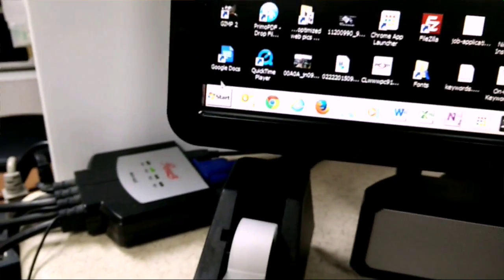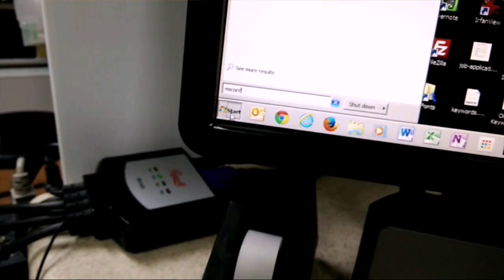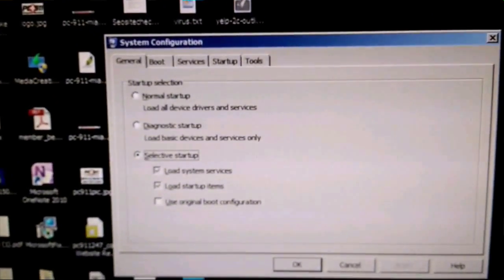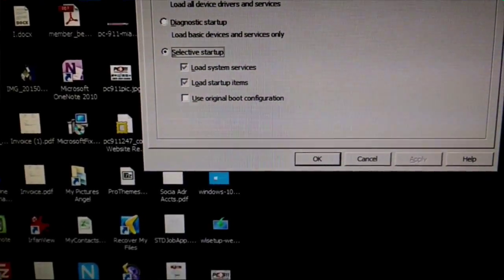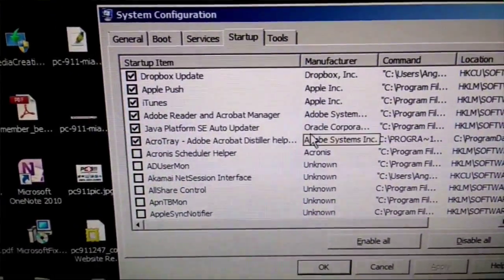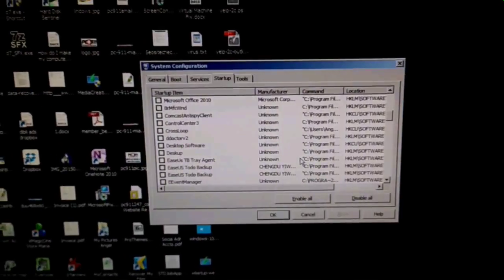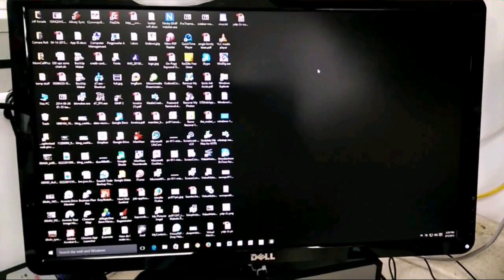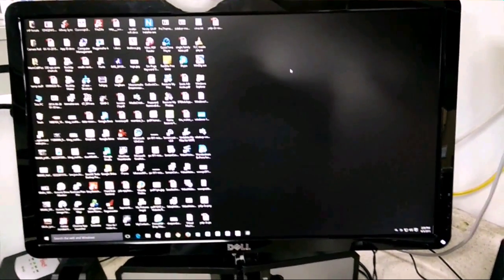My Windows 10 upgrade from Windows 7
I had no problems with my Windows 10 upgrade, but frankly it's a coin toss right now.